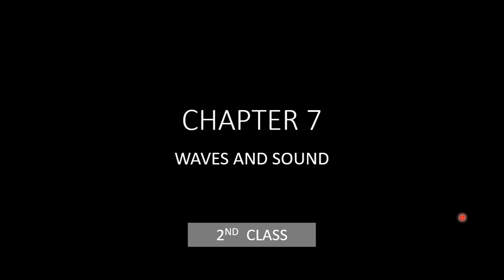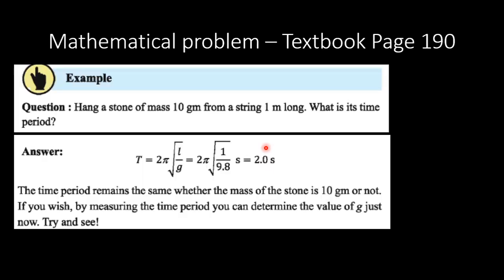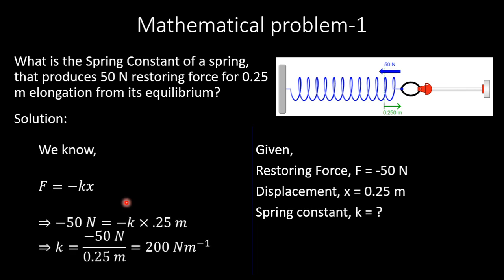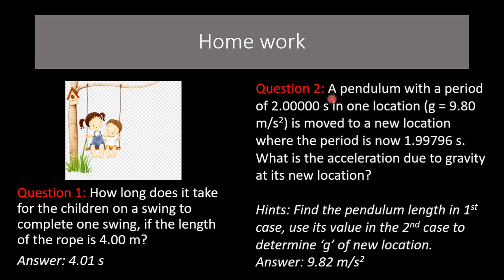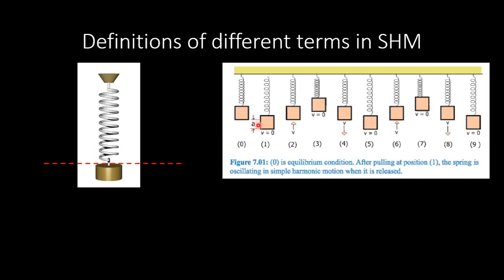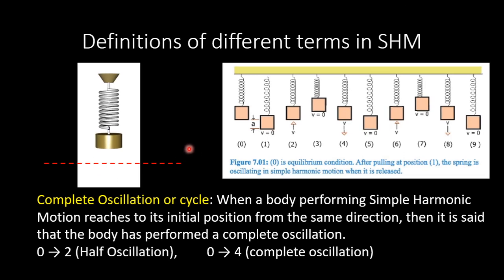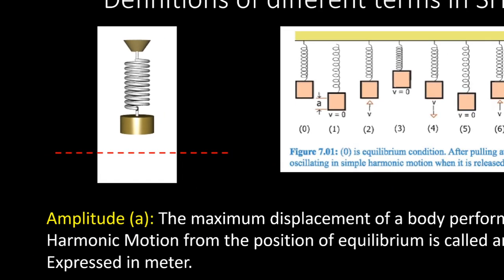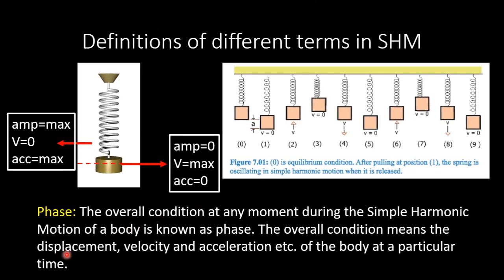SSC Physics E.V. Chapter 7 - Waves and Sound - 2nd Part (SHM math problems, definitions)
This is the 2nd class of SSC E. V. Physics - Chapter 7 - Waves and Sound.